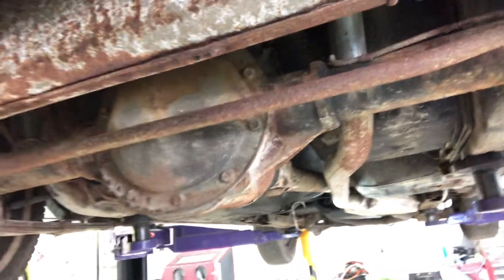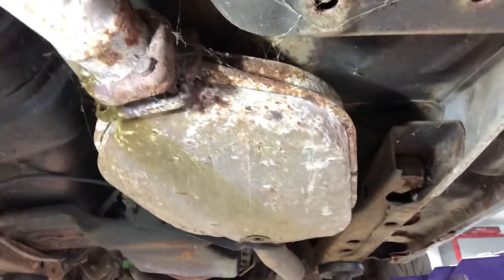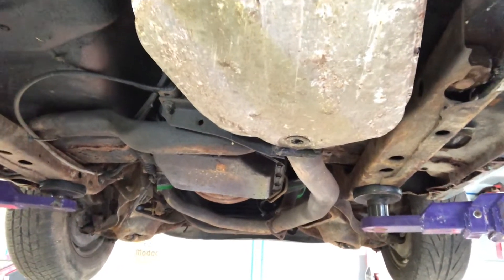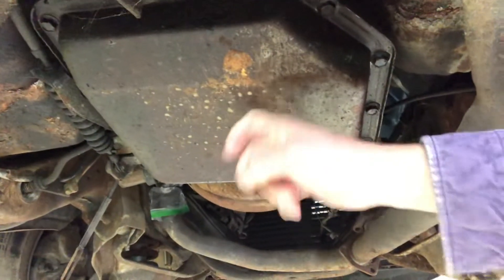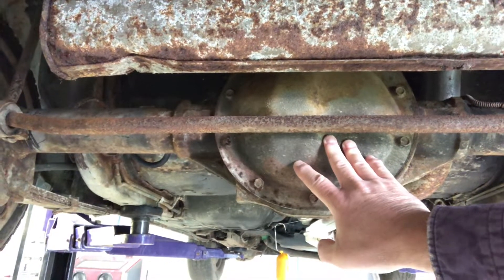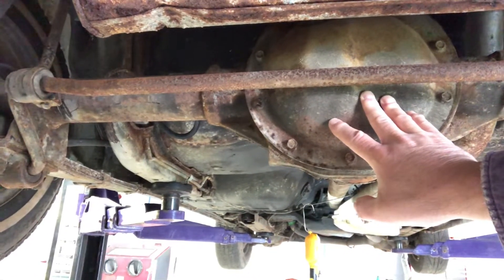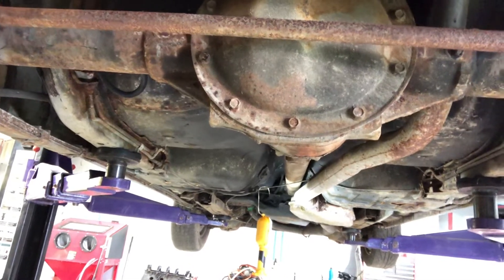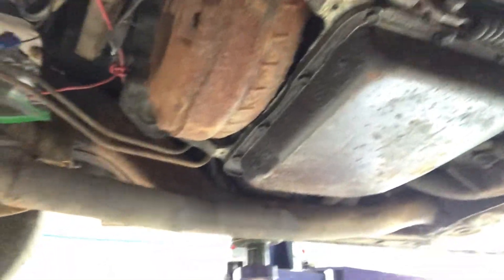Lift update on the 1976 Firebird Formula project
Been a while since I added to the channel. So I will give you an under side update on the Pontiac Firebird Formula project.